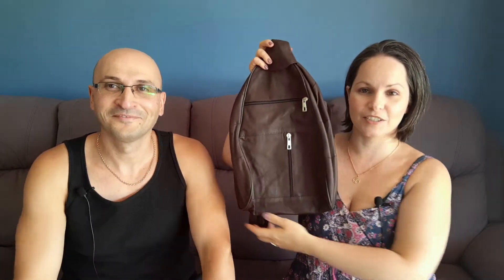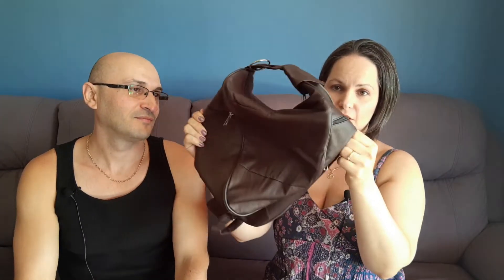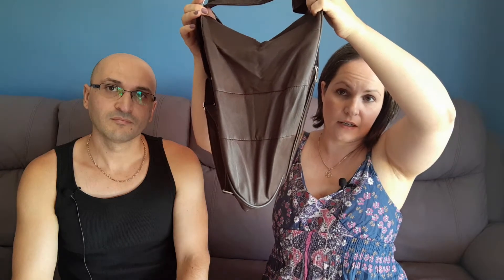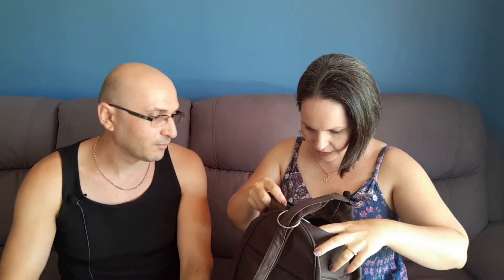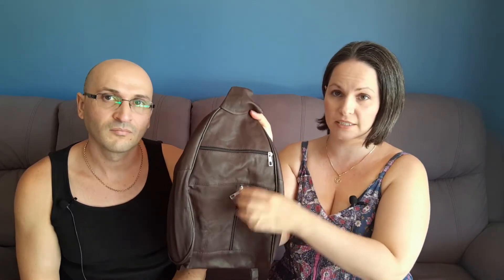100% Lambskin Leather Handbag for Women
In this video we show you our 100% Lambskin Leather Handbag for Women

What is a Handbag?

A handbag, commonly known as a purse in North American English, is a handled medium-to-large bag used to carry personal items.

Remember your tomorrow self will thank you for what you do today😊

Together with my husband and business partner we invite you to join us, share your story, get ideas and tips and create a community of Hat and Accessory lovers around the world!
All our products are of the highest quality and we never compromise on quality or ethics when manufacturing our products. We only source great materials like 100% Lambskin leather, 100% Genuine Cow Leather, Sheepskin, Wool, Cashmere, Cotton, Eco Leather, and Suede.
We are an Online store for Men and Women providing high quality Hats & Caps, Handbags, Waist Bags, Gloves, Scarves, Accessories, Sandals & Slippers and more!
We ship all our products with DHL Express 24-48 hour service so you get your item next day in most areas and can rely of fast and efficient delivery of your valued ordered.
We are a small family company and aim to grow and give back more every year.